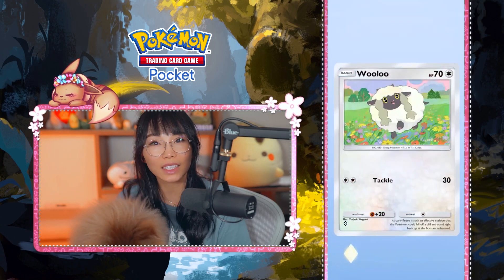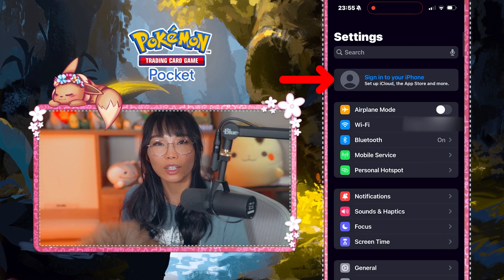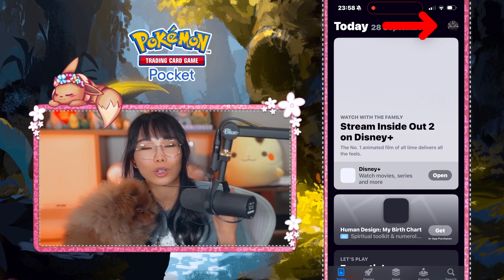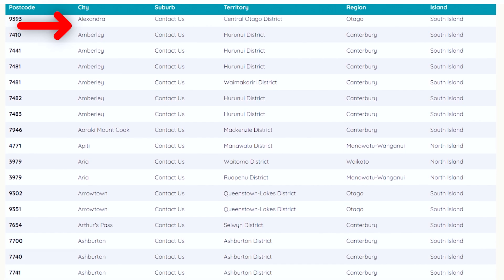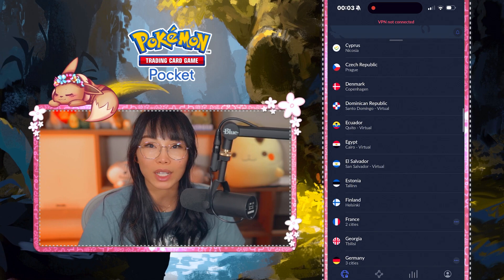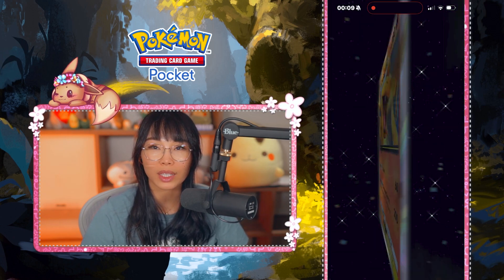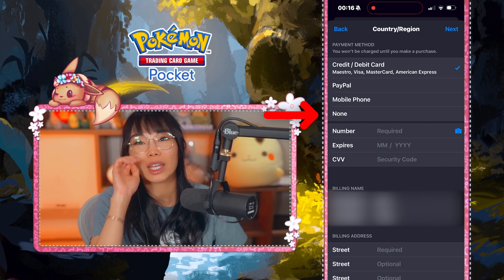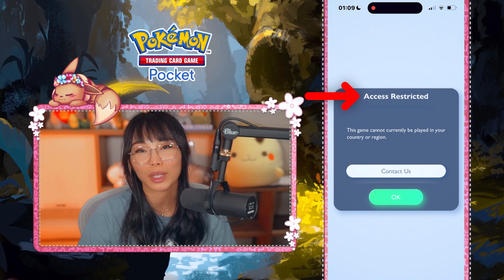How to play Pokemon TCG Pocket on iOS NOW + buy Premium Pass (EASY)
Watch this video to learn how to download and run Pokemon TCG Pocket from anywhere in the world and to buy Premium Pass and Poke Gold. Pokemon TCG Pocket is launching globally on 30 Oct 2024 but it did a soft launch in New Zealand on 26 Sep 2024. If you are impatient like me, you can get your hands on the game early and this video explains how. This video is for iOS ONLY! I don't have an Android phone so I'm not sure how to get it on Android.

00:00 Step 1 Check your Subscriptions in App Store
00:22 Step 2 Create a new Apple ID account
1:13 Step 3 Change your App Store region
2:14 Step 4 Download a VPN
2:44 Step 5 Download the game
3:21 Step 6 Change your App Store region
3:49 Step 7 Buy Premium Pass & Change back to original Apple ID (if followed Step 2)